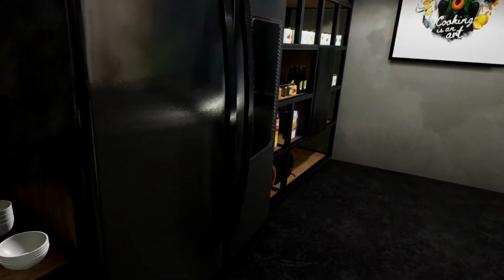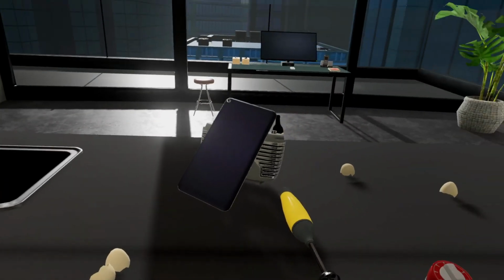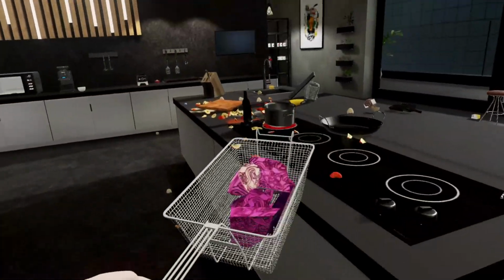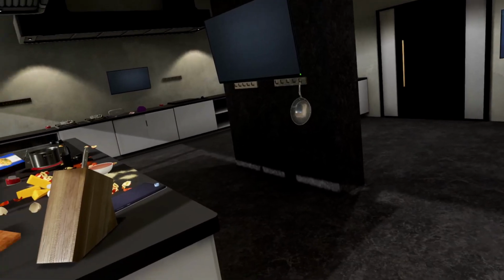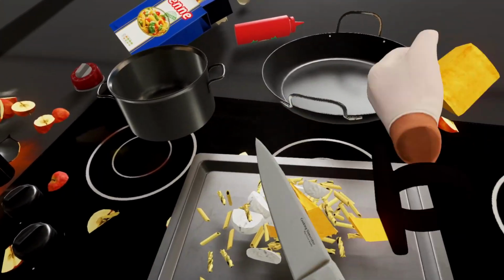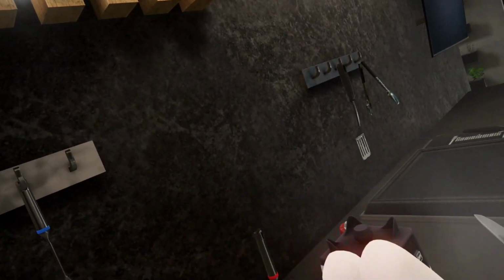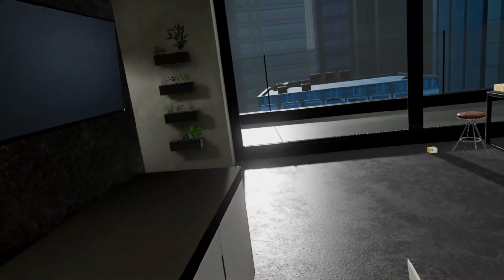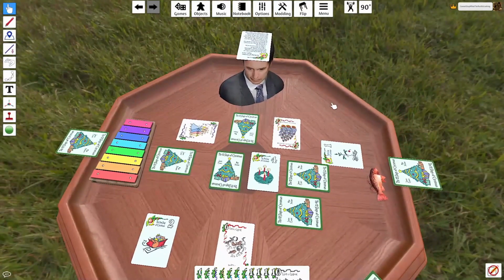The Season of Eating | Cooking Simulator VR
Cookin' up somethin motha-flippin fierce!